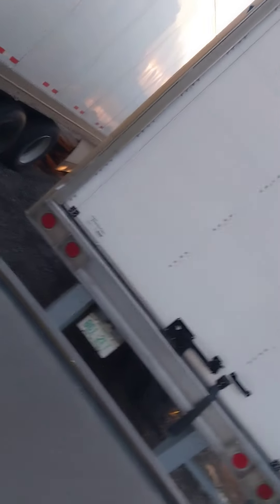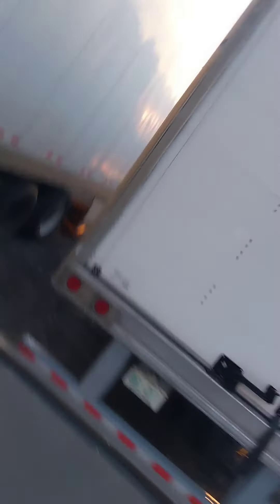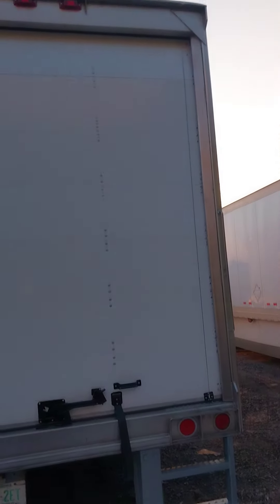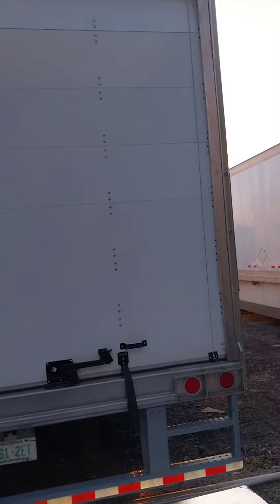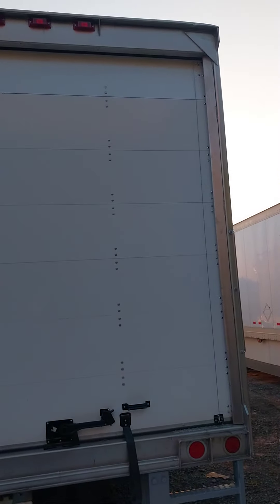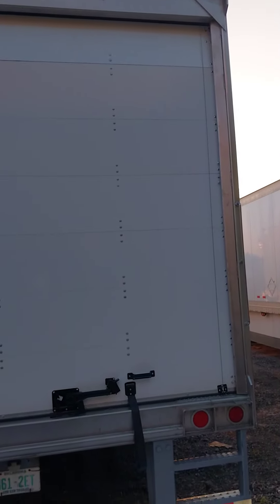EM Transport - Roll-up Door Done